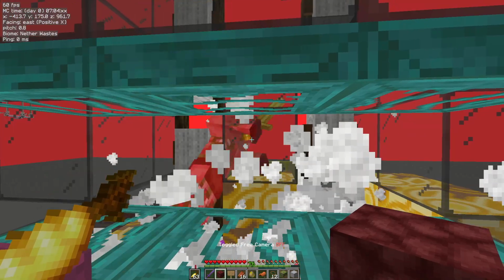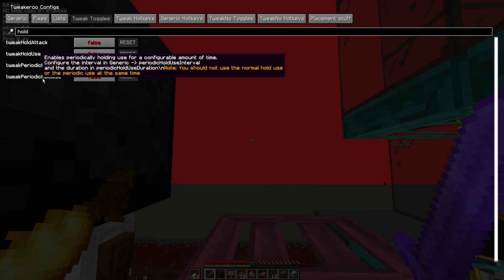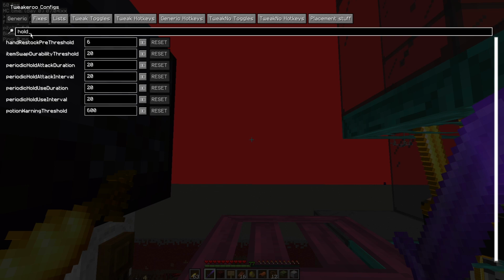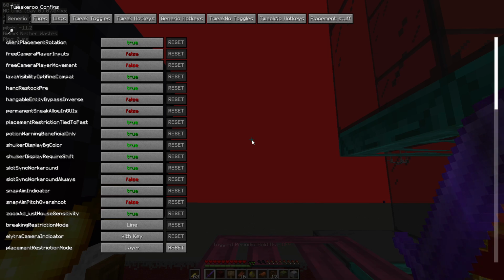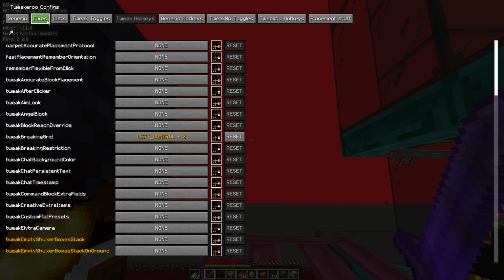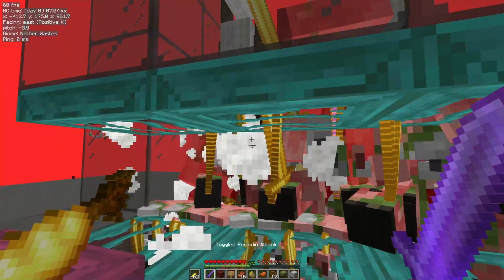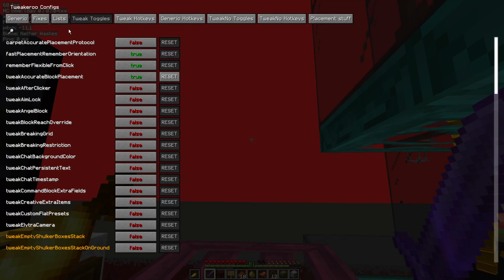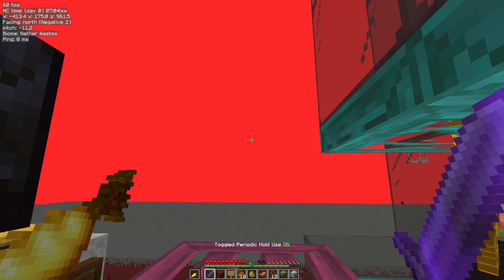Tweakeroo Periodic Hold Use - Eating whilst AFK with hand restock Minecraft Mod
The 27th in a series of tutorial videos that will go through many of the features of the client side Tweakeroo Minecraft Mod  which is an absolutely fantastic minecraft mod bringing lots of useful quality of life features to make Minecraft easier to play. This video covers periodic hold use, in conjunction with periodic attack and hand restock allowing you to AFK all types of farms without starving to death.

I'd also love to know if there are any tweaks you want me to cover.

Copy both files into your minecraft directory on windows the default is %appdata%\.minecraft\Mods